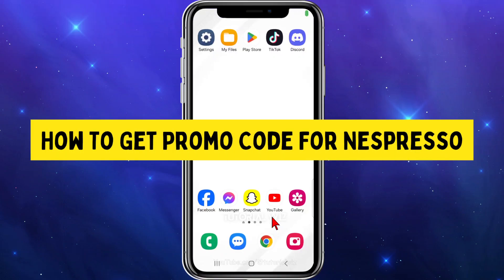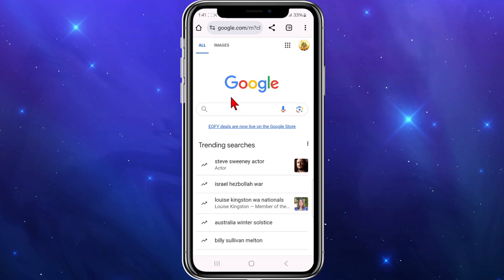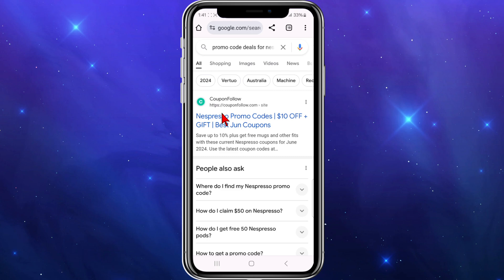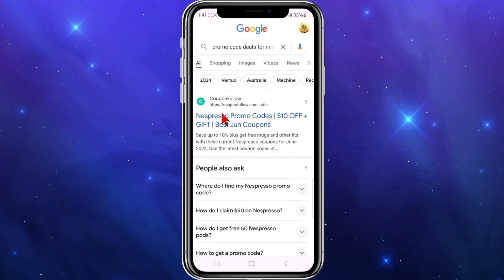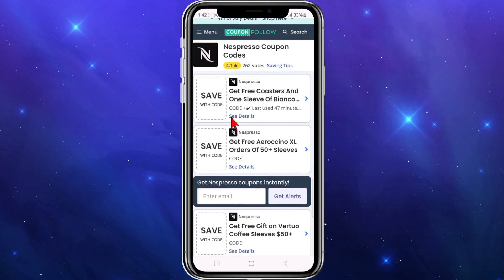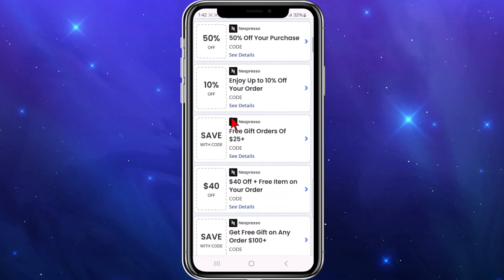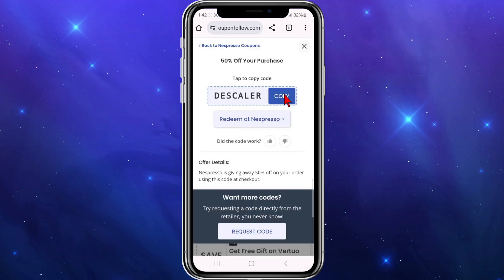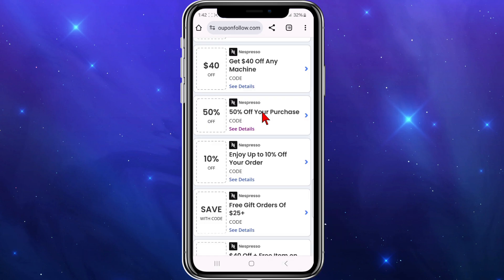How To Get Promo Code For Nespresso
Learn how to easily obtain a promo code for Nespresso with our step-by-step guide. In this tutorial, we'll show you the best methods to find and apply promo codes for discounts on Nespresso machines, coffee pods, and accessories. Perfect for coffee enthusiasts looking to save money on their purchases. Watch now to discover how to access the latest promo codes and enjoy savings with Nespresso!